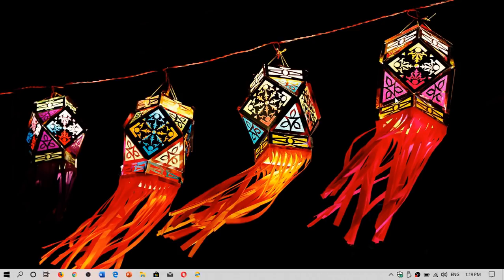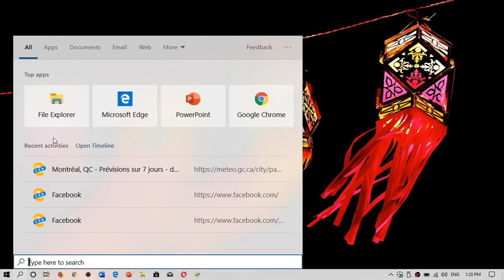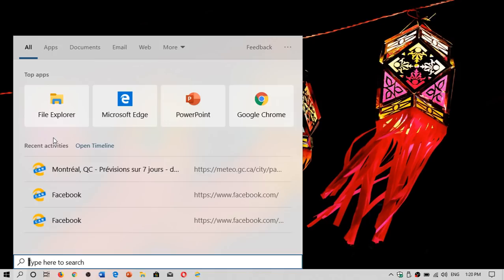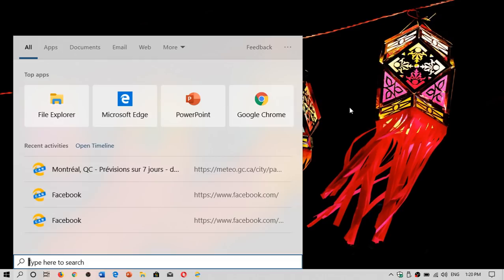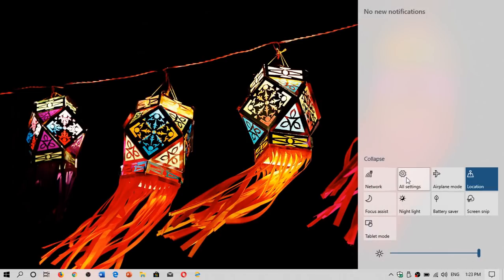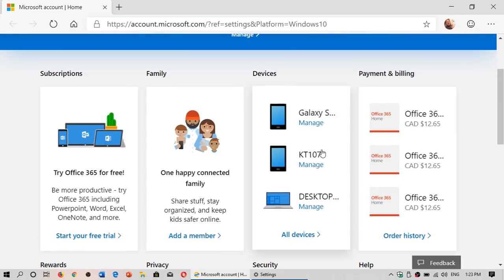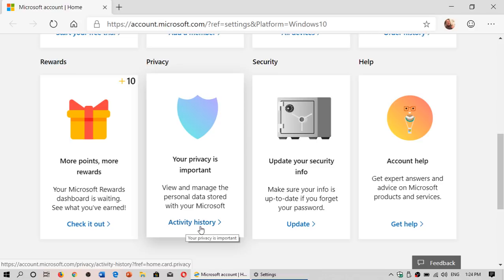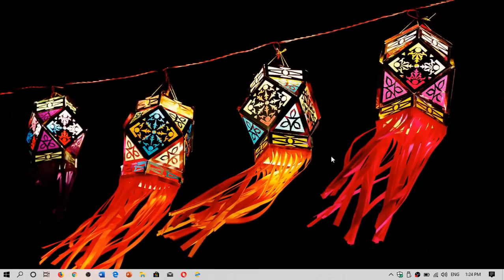Top Features of the Windows 10 May 2019 update Part 1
First in a series of top features for the new version 1903 of Windows 10